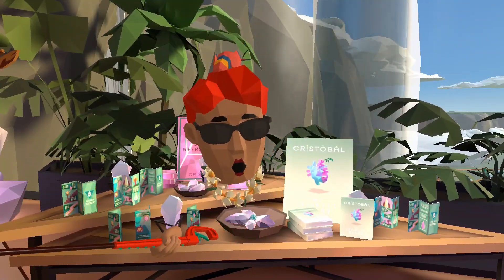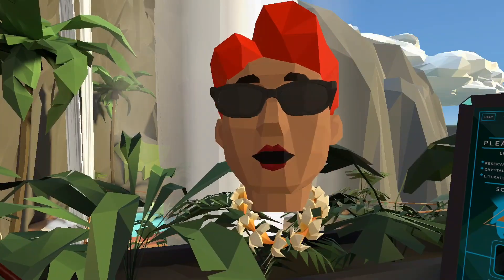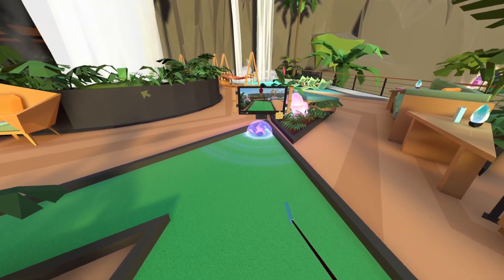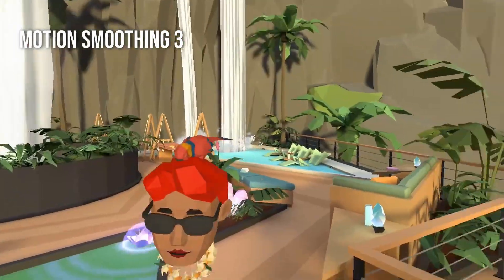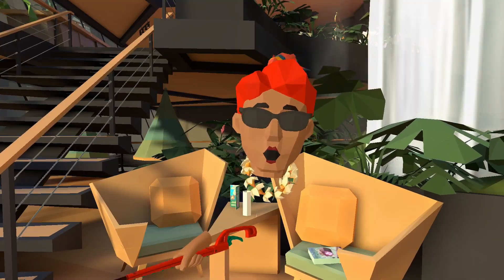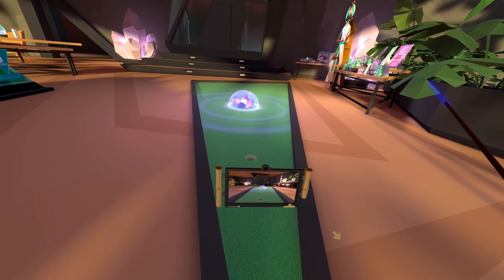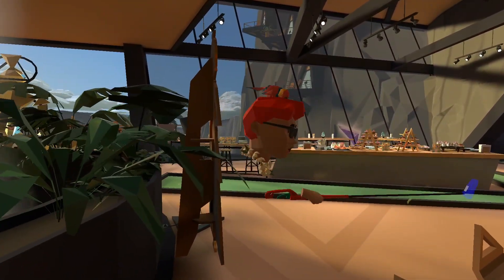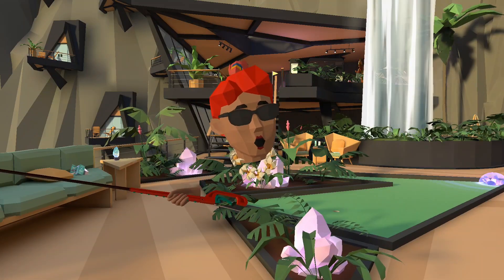Walkabout Mini Golf CocoVision Camera - Full Tutorial & Tips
Master the CocoVision Camera in Walkabout Mini Golf with this step-by-step guide. Discover advanced recording techniques, camera positioning tips, and how to capture the perfect mini golf shots.

The CocoVision camera is available on the Quest, Rift, and Steam versions of Walkabout Mini Golf.

LIV creates tools that help everyone share their VR experiences. Our LIV Creator Kit (LCK) adds in-game cameras to VR games like Gorilla Tag, letting you record and share gameplay directly from within VR - no external apps needed! We also make professional mixed reality tools that let content creators put themselves inside VR games.

Whether you're a casual player who loves sharing clips or a professional creator looking for advanced recording features, we've got you covered.